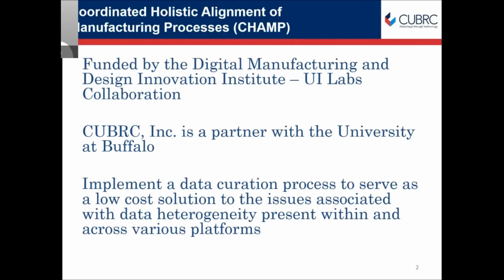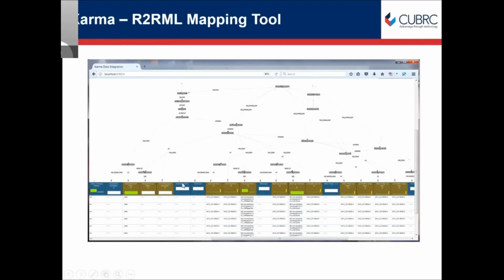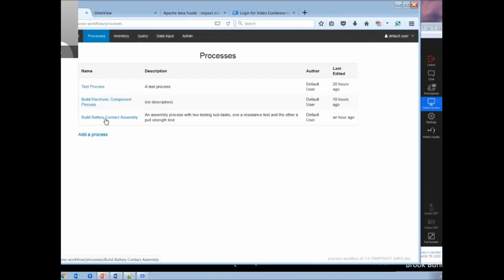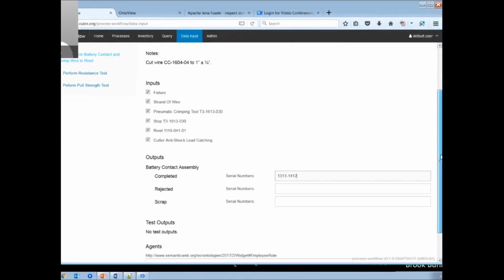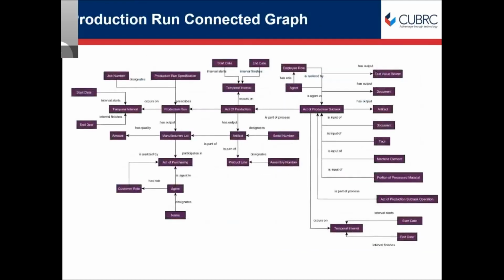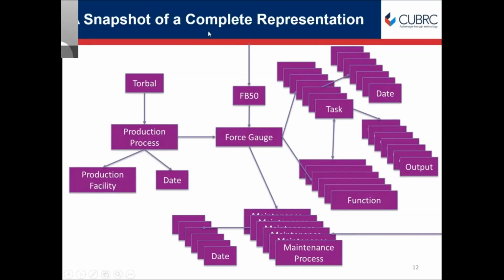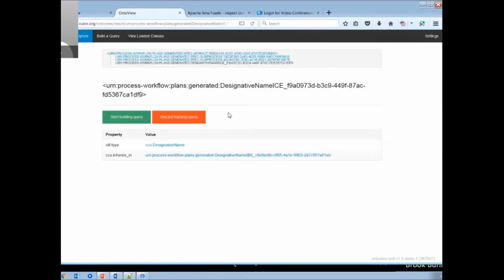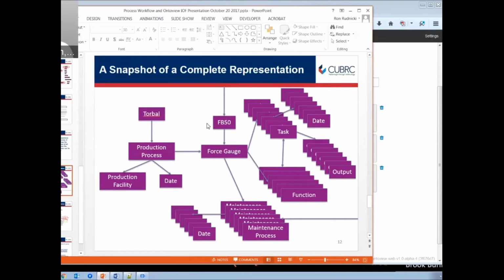Ron Rudnicki (CUBRC): Process Workflow and Ontoview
Describes two applications which are being used to implement a data curation process based on the use of ontologies to bridge heteroneous data across multiple platforms. The  work described is funded by  the Digital Manufacturing and Design Innovation Institute (DMDII) within the context of the CHAMP (Coordinated Holistic Alignment of Manufacturing Processes) initiative.